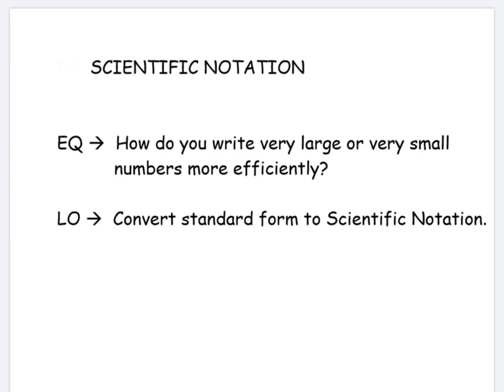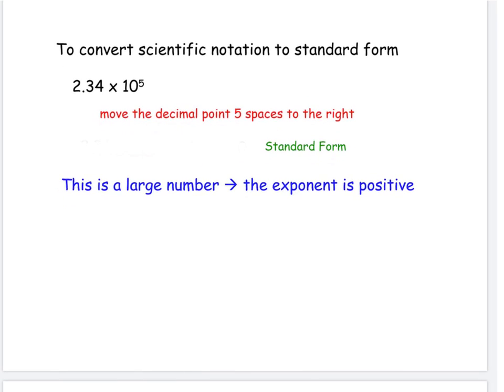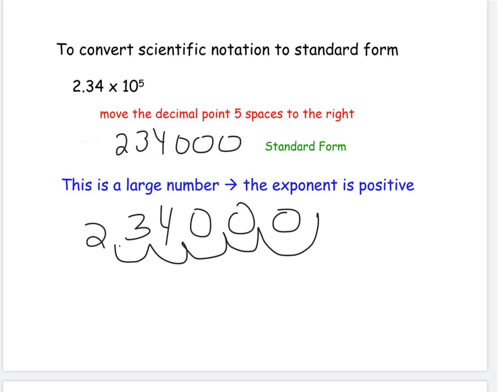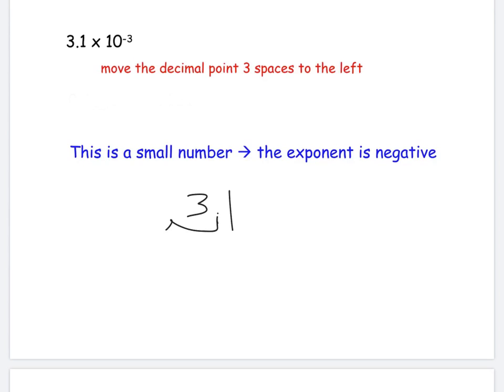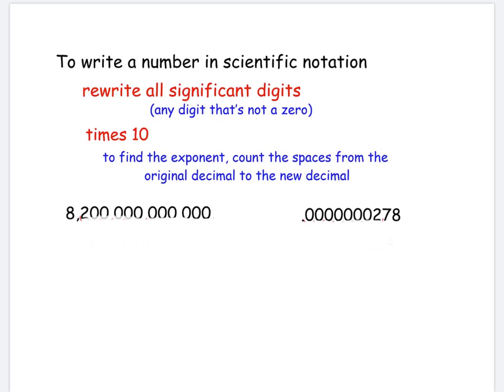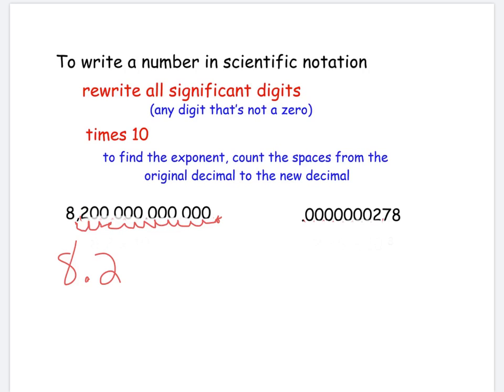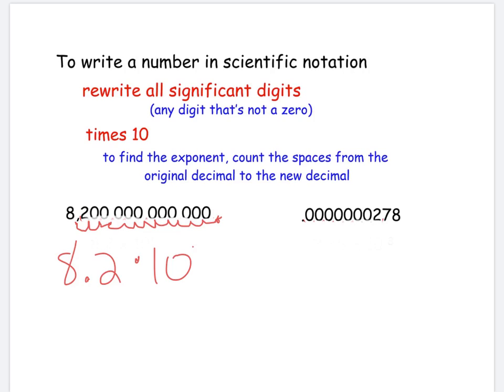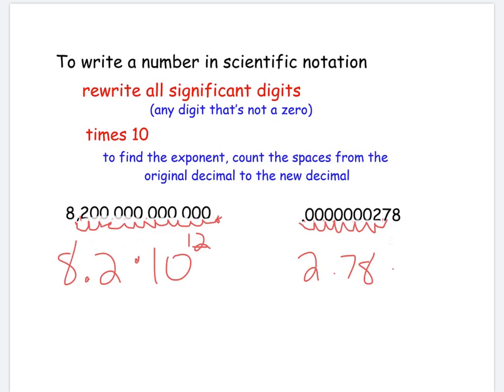Pre-Algebra Scientific Notation